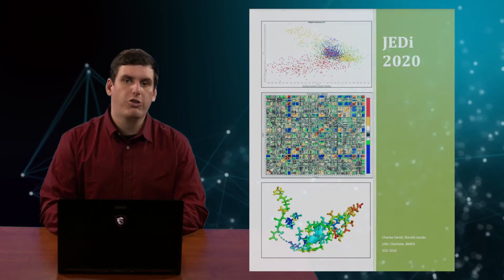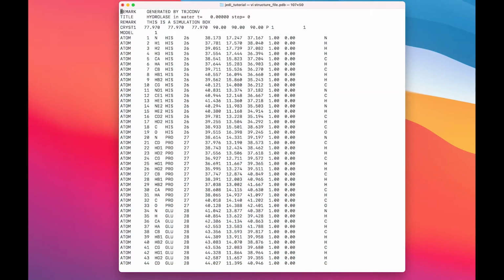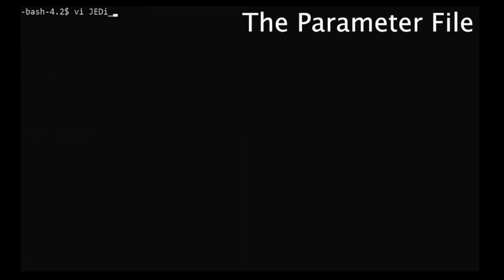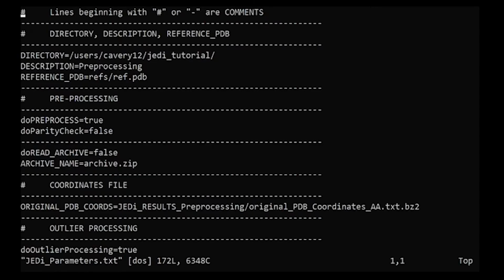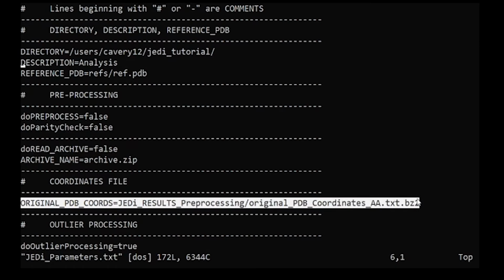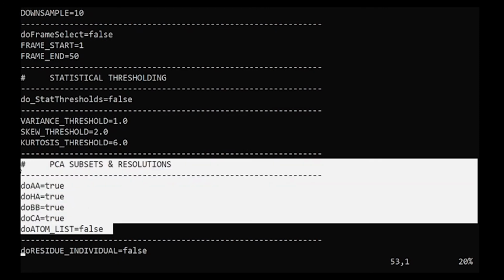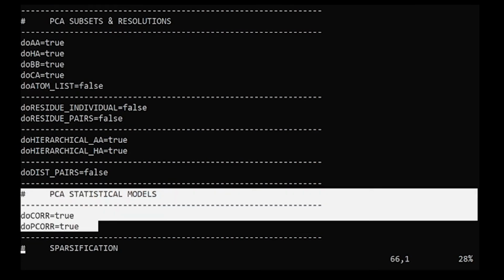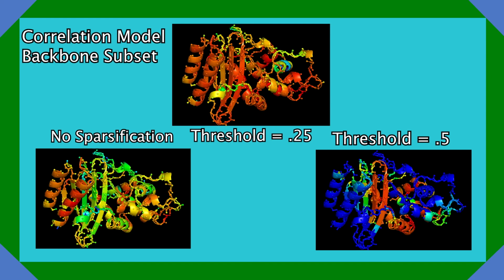Java Essential Dynamics Inspector: A Tool For Essential Dynamics Analysis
JEDi is a comprehensive new tool for understanding the motions of molecules. Chris Avery shows off how to get started using JEDi, as well as some of the features included in the program.

Credits:

This video was supported through the STEM Communication Fellowship Program

Producer:
Niba Audrey Nirmal of @NotesByNiba

Host, Writer, and Editor:
Chris Avery

Images Provided By:
Chris Avery, Videezy

Funding:
Burroghs Wellcome Fund

Timestamps

00:00 - Intro
01:09 - Getting Started
01:39 - Background
02:43 - Running JEDi
04:06 - The Parameter File
05:57 - Analysis
07:21 - Statistics and Outlier Processing
08:19 - Resolution
09:19 - Hierarchical PCA
09:49 - Model
10:37 - Sparsification